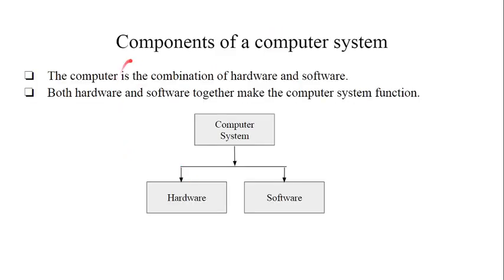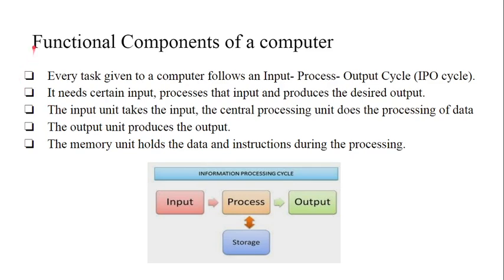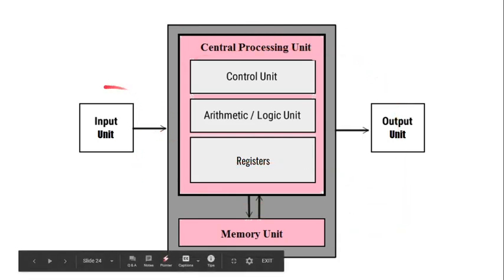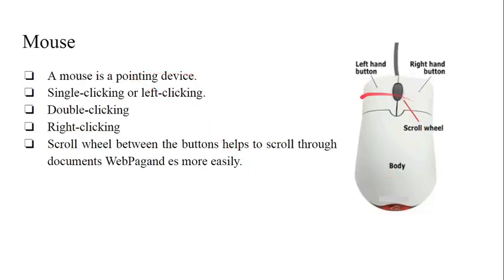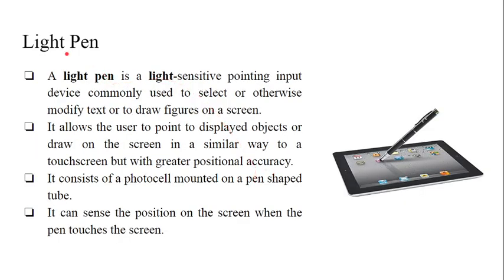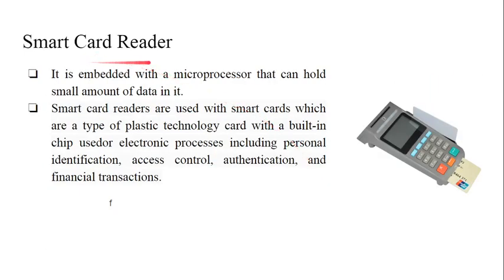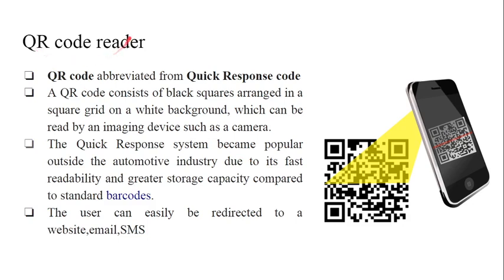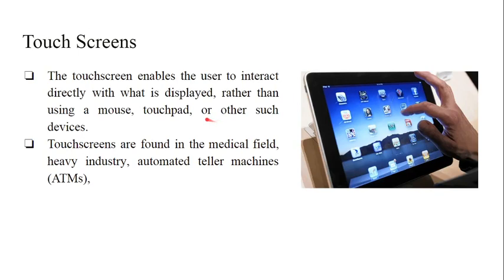computer system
Class XI IP introduction to computer system